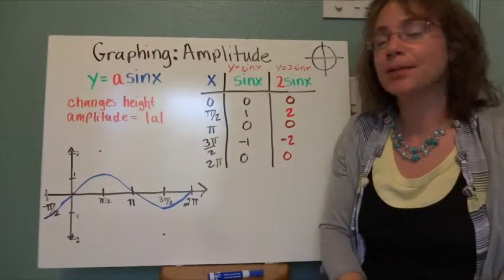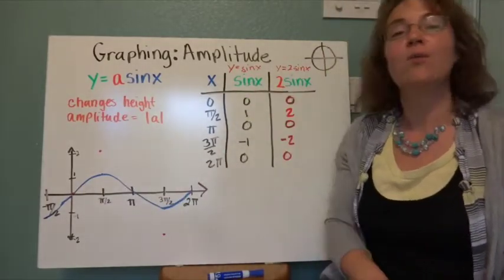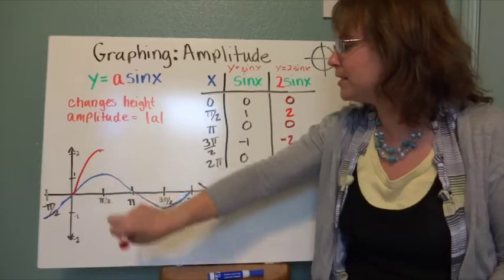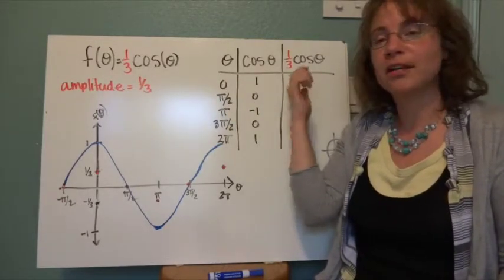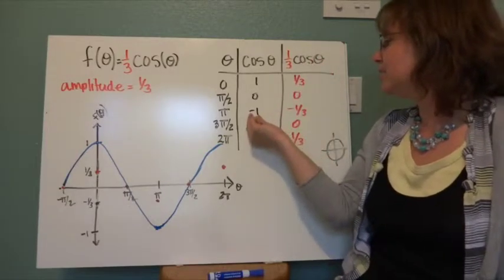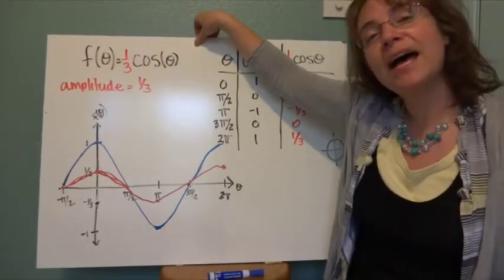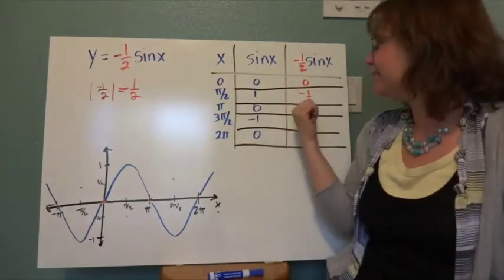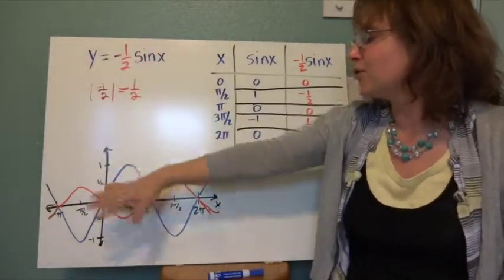Graphing Amplitude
This video is about Graphing Amplitude